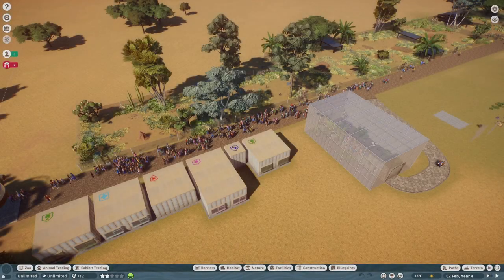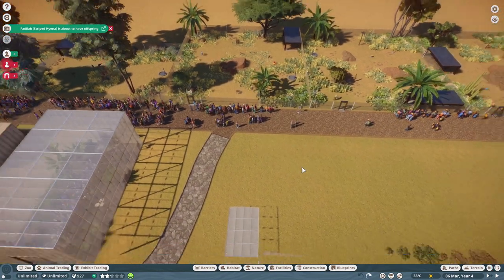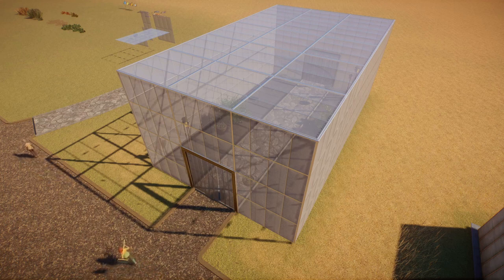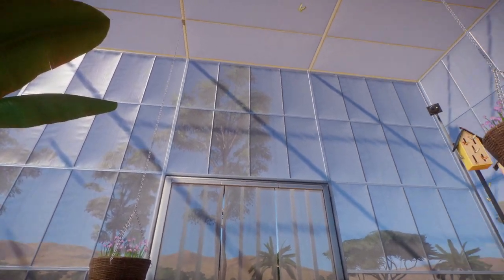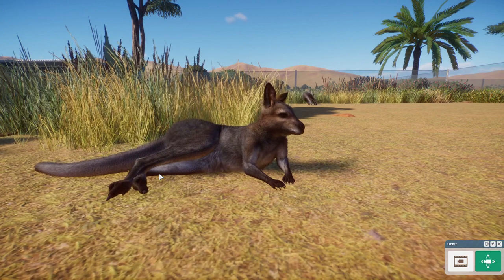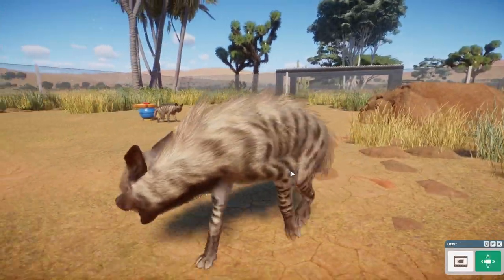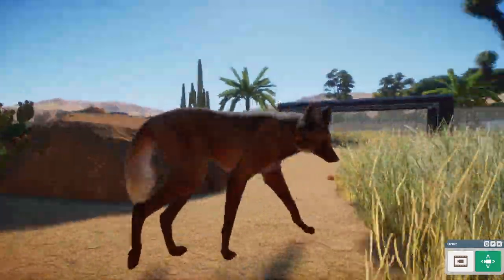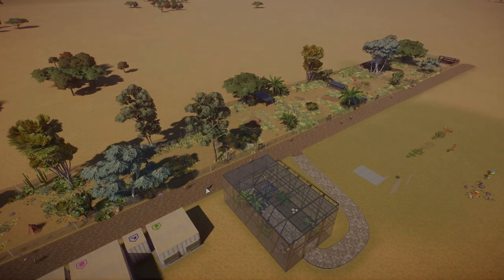ALL ANIMALS Showcase + Update 1.12 | GRASSLANDS ANIMAL PACK | Planet Zoo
Showcase of all the new Animals from the Grasslands Animal Pack, as well as the features of the new free Update 1.12.
The Grasslands Animal Pack will release on the 13th of December 2022 alongside the Update 1.12.

Thanks to Frontier for the Early Access!!

Chapters:
0:00 Intro
0:55 Guided Tours
2:33 Bulldozer Tool
4:12 Free Update Pieces
6:30 DLC Pieces
8:46 Butterflies
12:24 Nine-Banded Arrmadillo
14:33 Red Necked Wallaby
16:28 Caracal
18:42 Striped Hyena
21:17 Maned Wolf
23:03 Emu
25:05 Blue Wildebeest
26:36 Outro